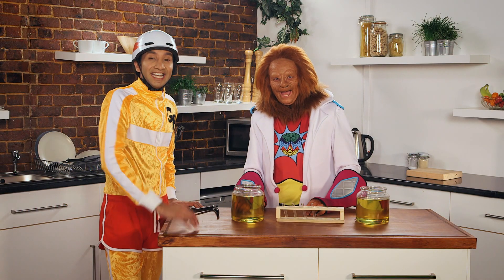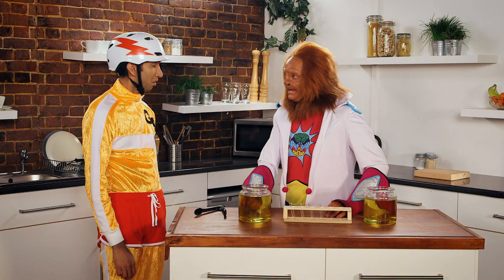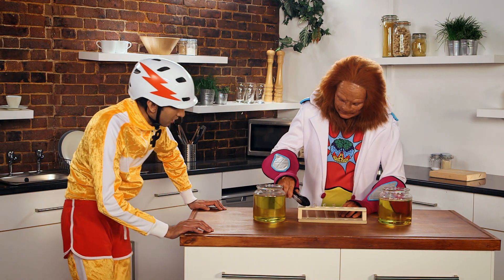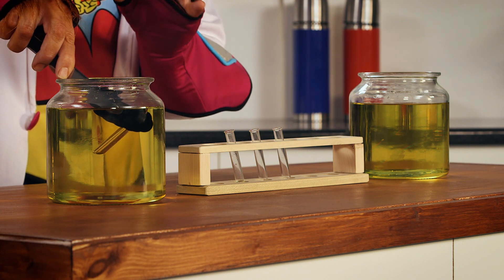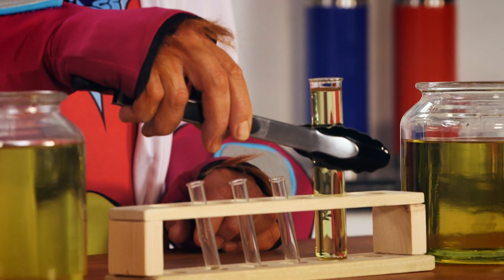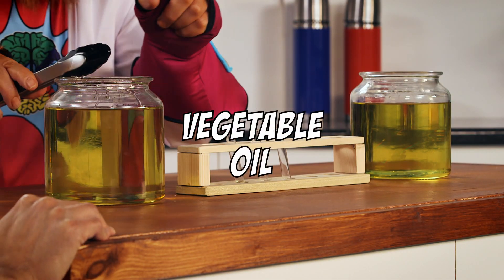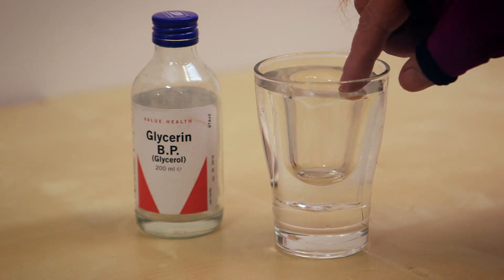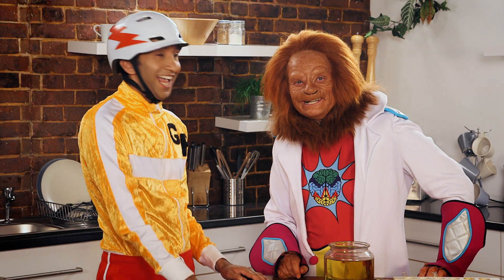Can You Teleport and Grow Glass?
Is it EVEN possible to teleport glass and make it grow? Watch this Ultimate Brain clip and find out the science behind the magic!